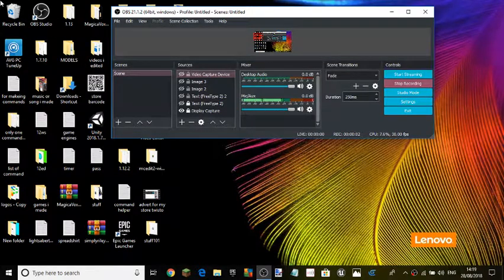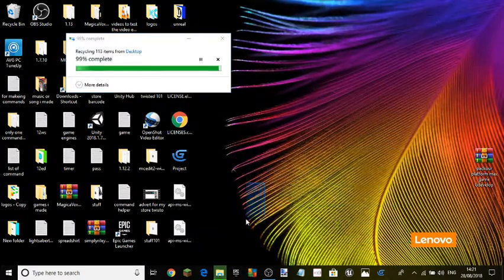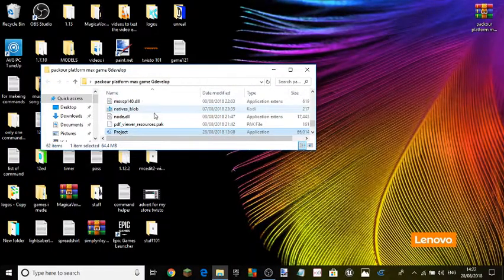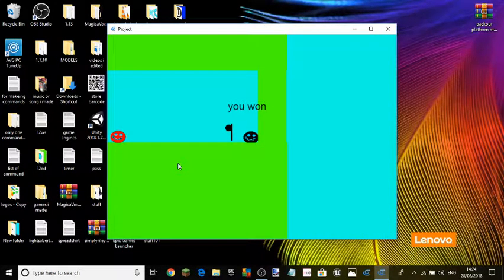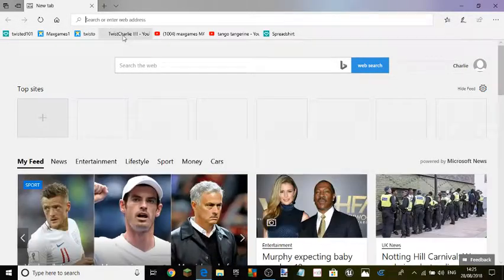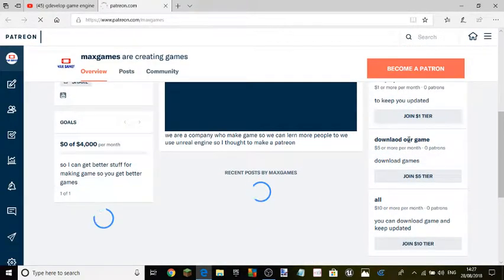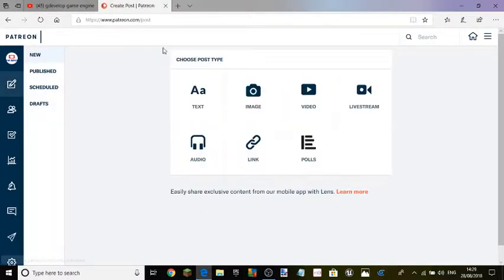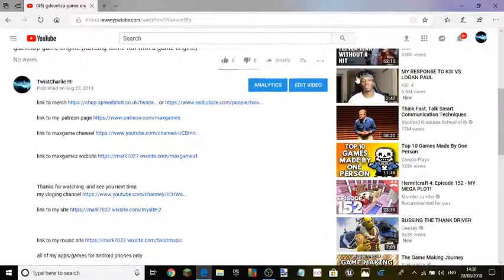how to download a maxgame Gdevelop game